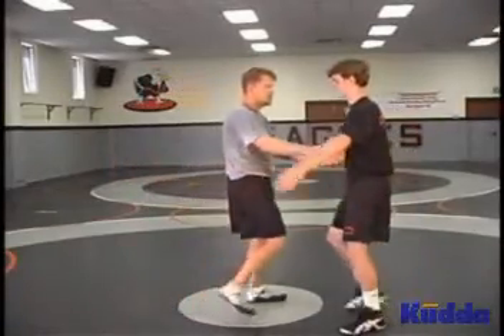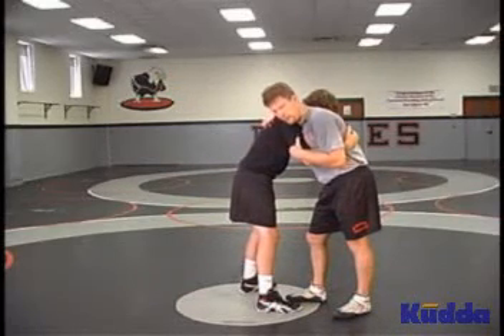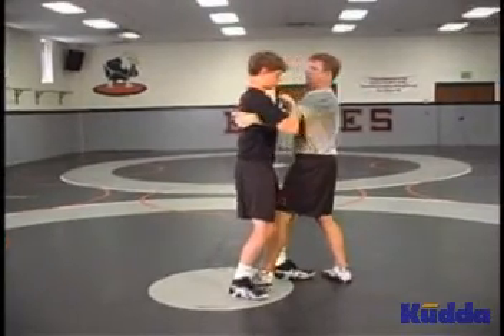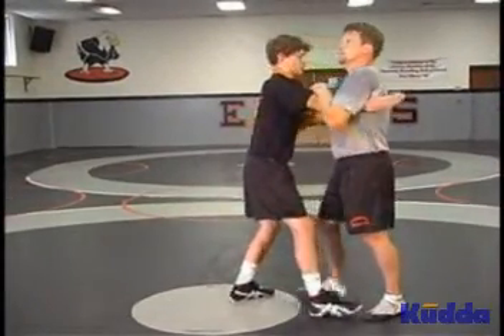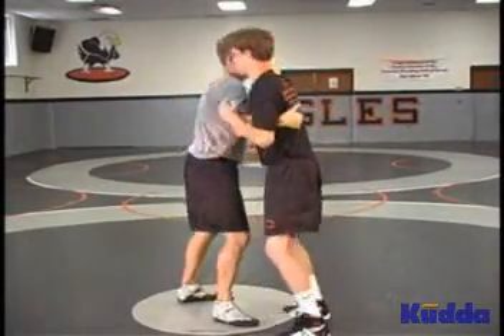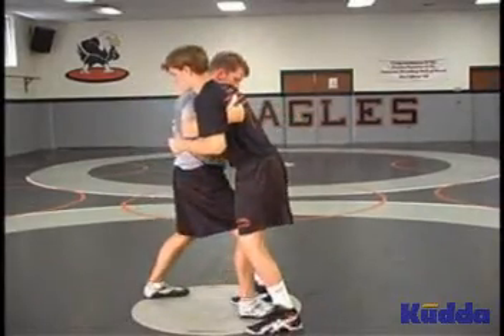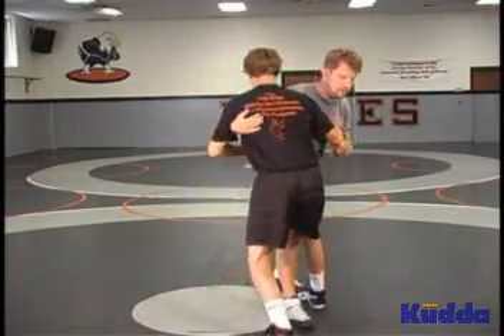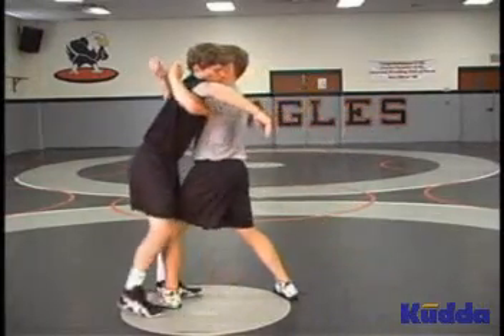How to Position yourself for Upper Body Attacks an